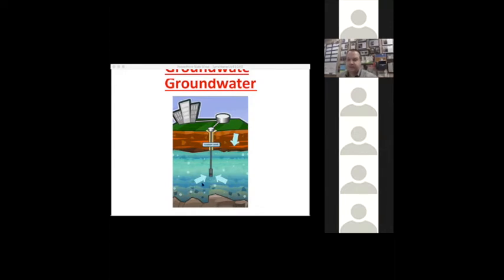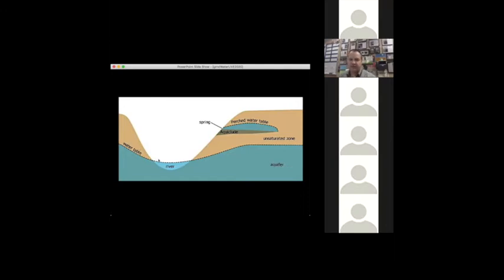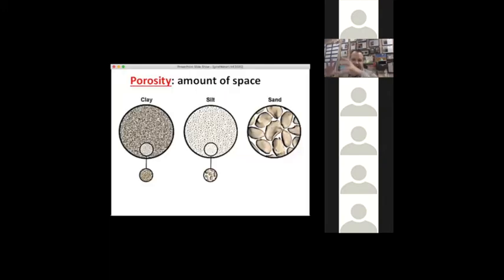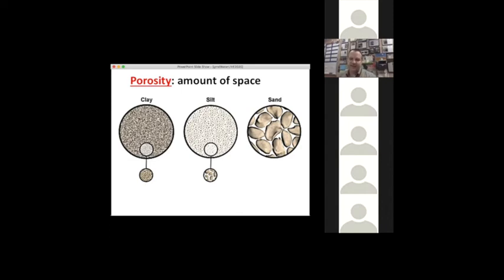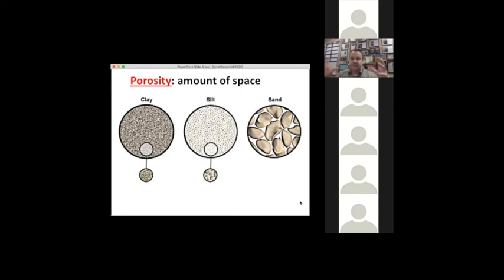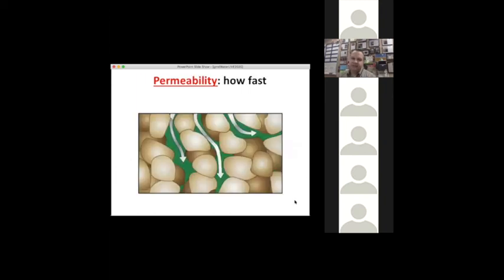Wed Nov 18 Earth and Space